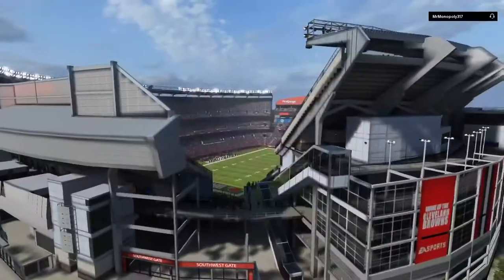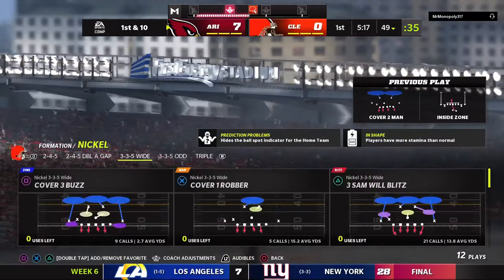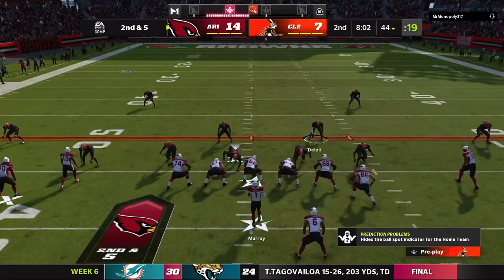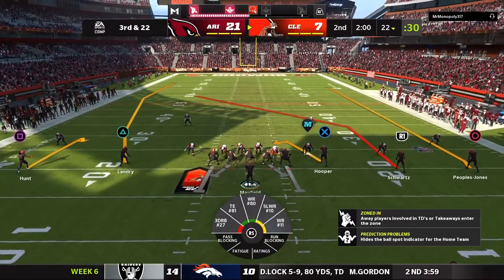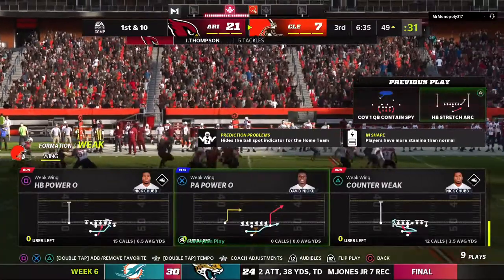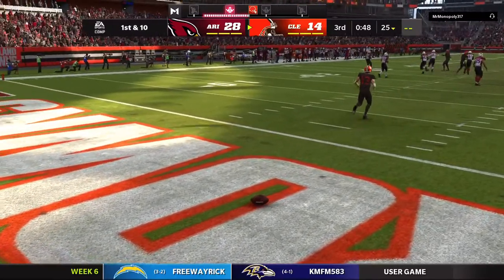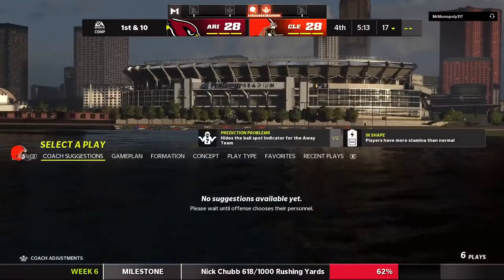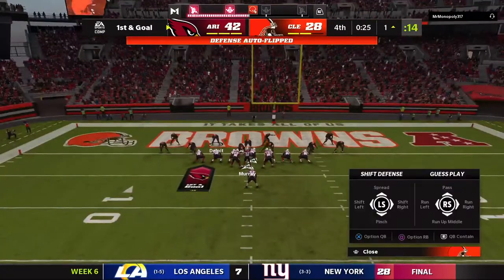AGFL Cardinals vs Browns